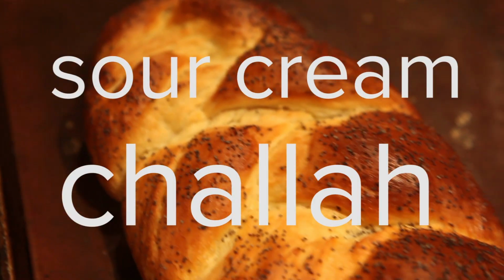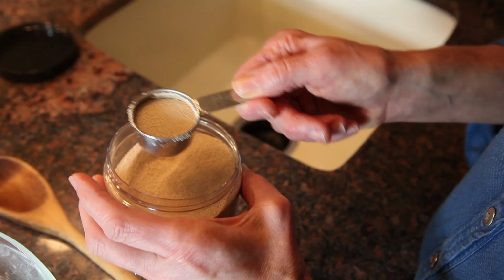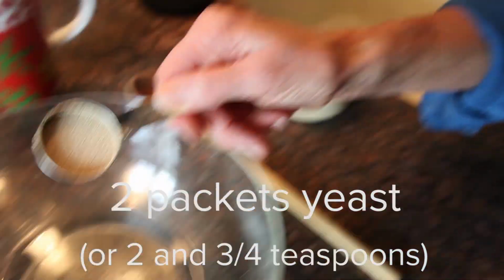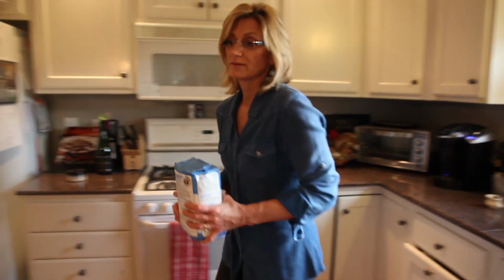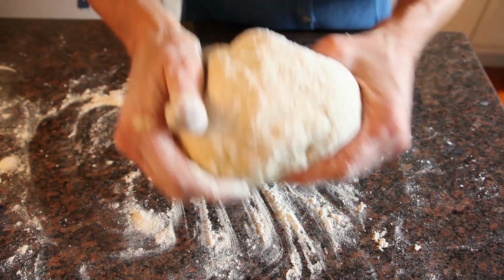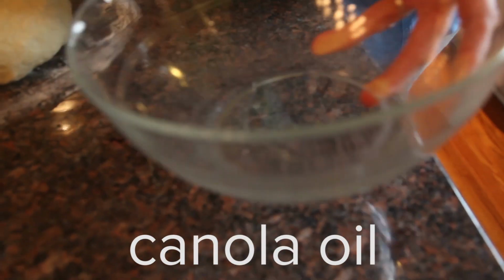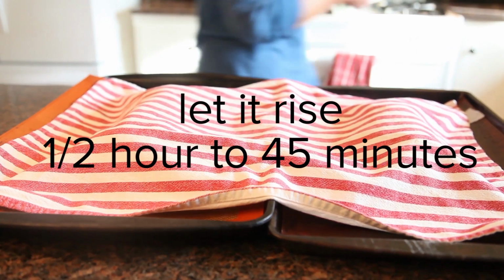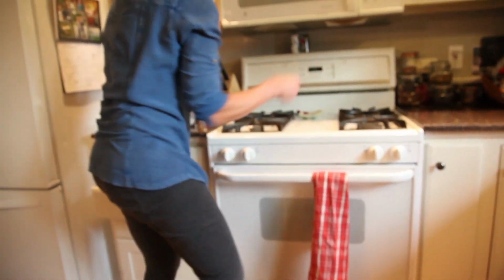Ode To My Mom's Bread: Sour Cream Challah Recipe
This video is an ode to my mom's amazing bread! Optometrist by day, bread baker by night. Watch this video, and you can be a pro, too.

She shows you how to make a sour cream challah bread. She's been making this bread for literally as long as I can remember. She's an incredible bread baker--she makes all kinds: with cheese, or herbs, or olives, or fruit--but THIS is the bread that everyone in my family craves.

I equate this bread with home.

Here's the recipe:

2 packets (4 1/2 teaspoons) dry active yeast
1/2 cup (125 milliliters) warm water (around 110°F/43°C)
1 stick (110 grams) unsalted butter, softened
1/2 cup (105 grams) granulated sugar
1 cup (240 grams) sour cream
2 large eggs, whisked
4 cups (600 grams) all-purpose unbleached flour (plus more for kneading)
1 teaspoon fine sea salt
1 tablespoon canola oil

For the egg wash:
egg white, separated from 1 egg
1 tablespoon water
poppy seeds

In a large mixing bowl, put yeast in the the water--should be warm; around 110-115 degrees. Let stand for 5 minutes.

Beat the eggs together, set aside.

Combine softened butter, sour cream, and sugar. Set aside.

Add the beaten eggs into the yeast mixture. Stir well. Add sour cream mixture. Stir well again. Combine 1 cup of the flour, then add salt. Gradually add the rest of the flour.

Knead until dough is smooth and velvety, and springs back after gentle imprint of the hand. (Watch the video to see how it's done!)

Put canola oil in a large bowl, then place the dough in and rotate to coat with oil. Cover with clean dishtowel and place in a warm area, free of drafts for 60-90 minutes (until doubled in size).

Punch down the dough. Shape as desired. Cover with clean dishtowel and let rise for 30-45 minutes in warm area, free of drafts.

Prepare egg wash by whisking the egg white and water to a froth. Brush onto the dough, then sprinkle on poppy seeds.

Place in the oven at 375 degrees for 35-40 minutes, until golden brown. Make sure to switch shelves and rotate the loaves half way through.

Remove from oven and let cool on cooling racks for 15 minutes. Then, ENJOY!!!

If you want to save a loaf for later:
Let it cool completely. Then place it in a plastic bag and freeze it. The day you'd like to eat it, remove it from the freezer in the morning, and let it thaw in the bag on the counter. Prior to serving, remove it from the plastic bag and put it in a pre-warmed oven at 300 degrees for 10 minutes.